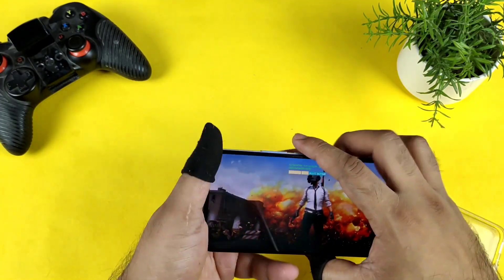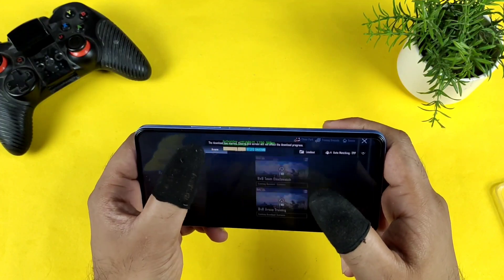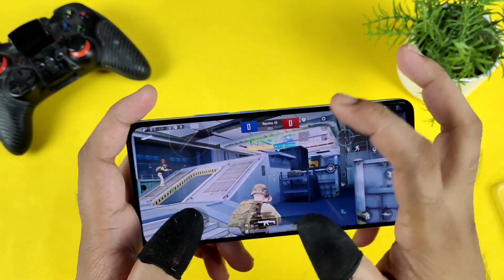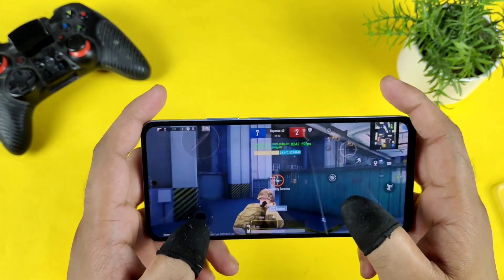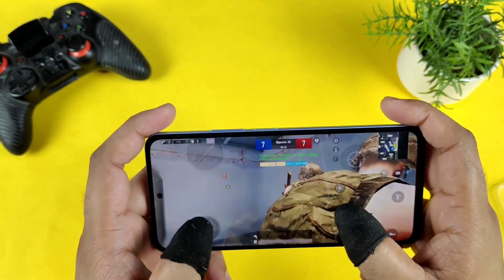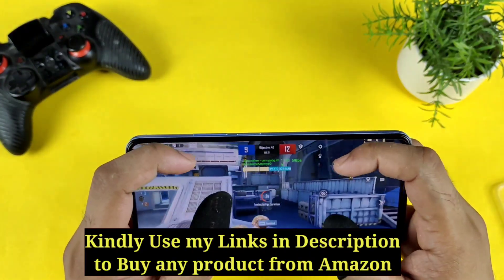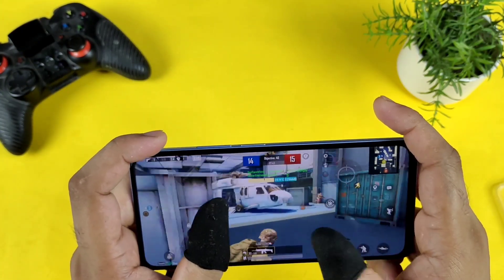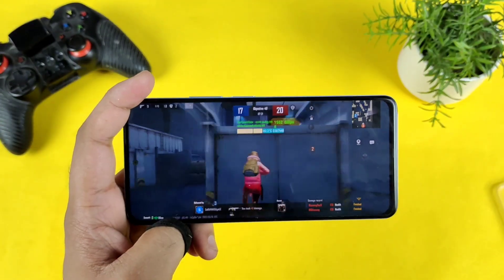Xiaomi 11i BGMI Graphics Settings After Update Dimensity 920